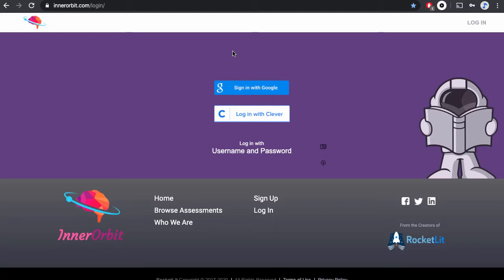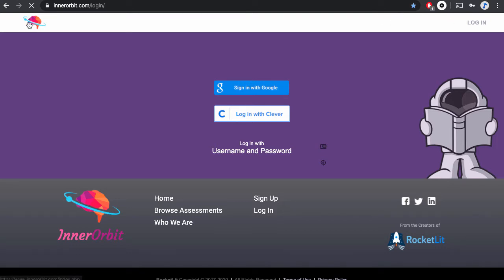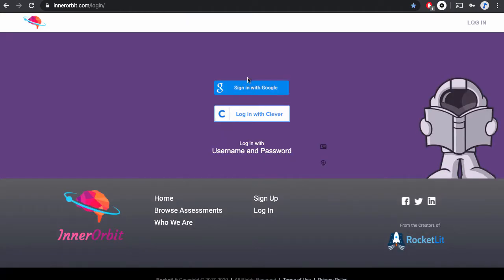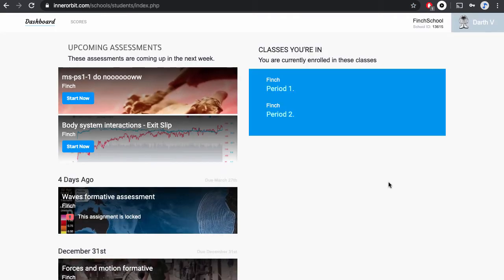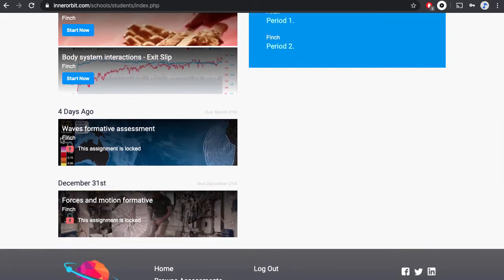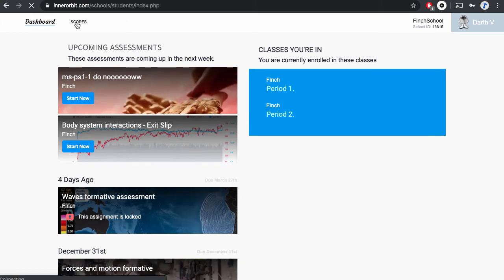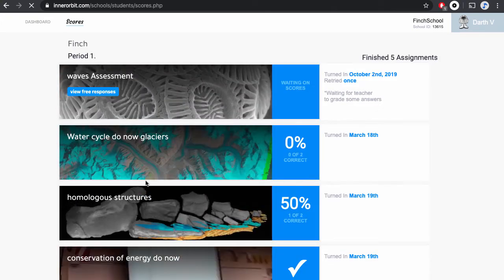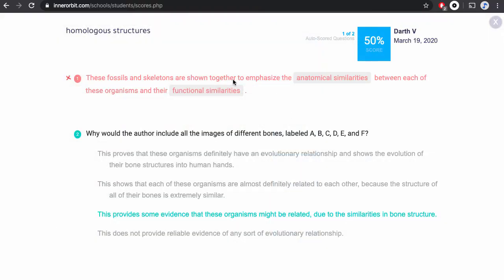FOR STUDENTS: How to log into InnerOrbit with Google and View Scores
This video is meant to help students getting started with InnerOrbit; showing you how to log in with Google, take assessments, and view your scores.

0:00 Log-in with Google
0:26 Dashboard Introduction
0:39 Scores Tab